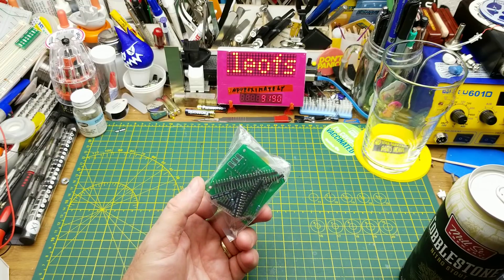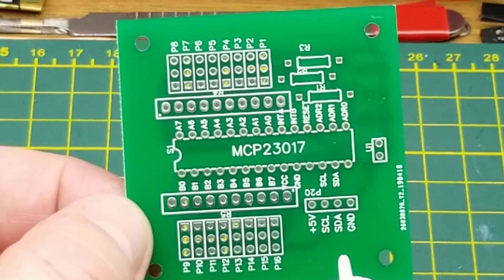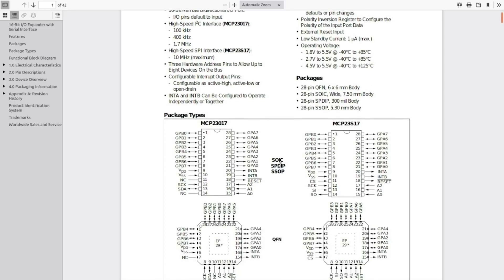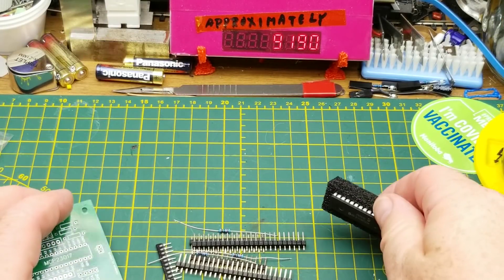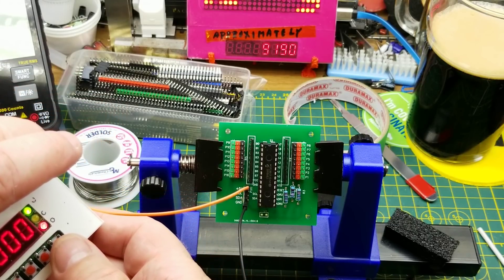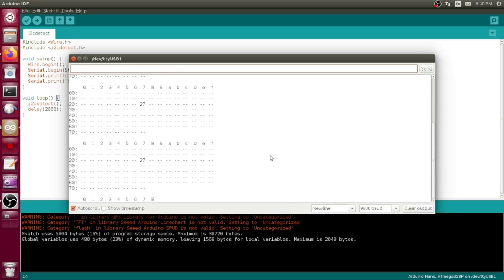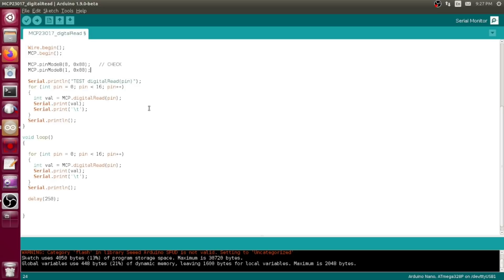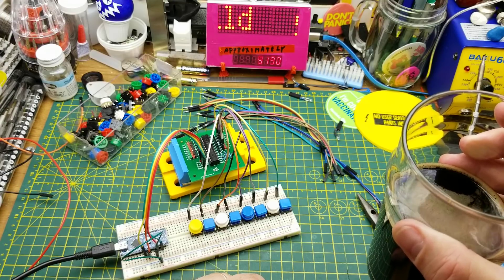kit build: gpio expander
D'ya remember a few weeks ago when i received a small kit from Harold?

Let's build that and see how it works.